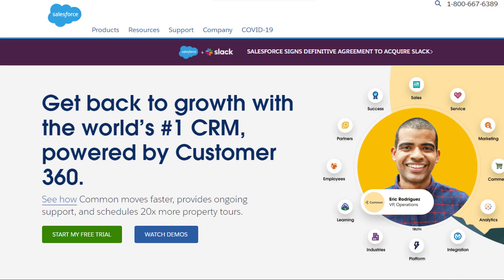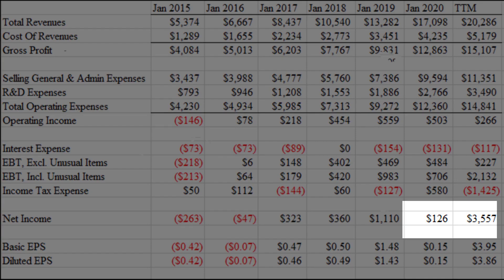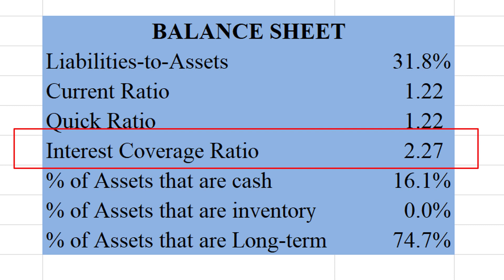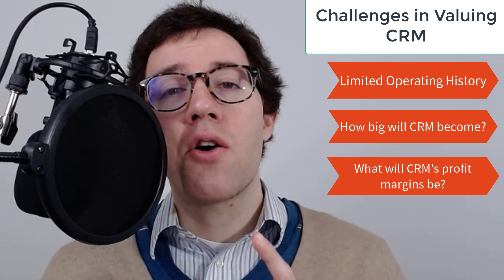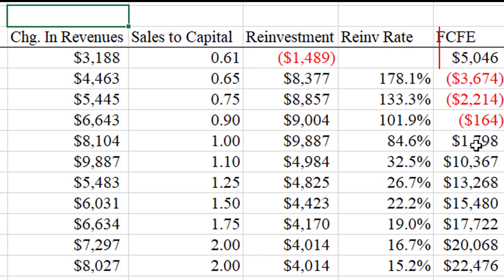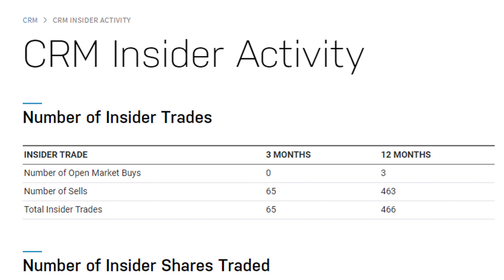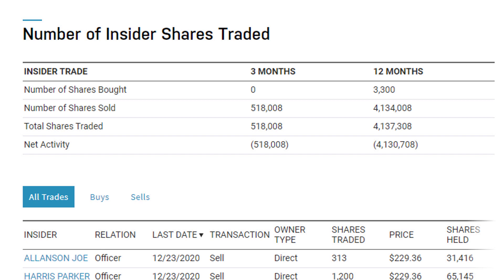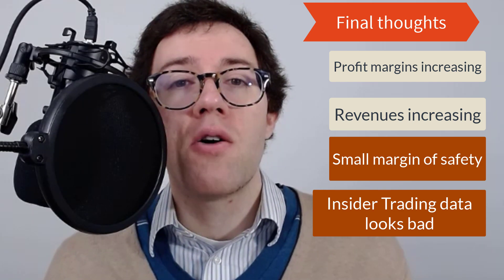Salesforce CRM Stock Analysis Forecast 2021 - Is $CRM Stock a Buy?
Is Salesforce (CRM) stock a buy? In this video I analyze Salesforce (CRM) stock. Using financial statement analysis and a dividend discount model, I decide whether it’s a good time to buy Salesorce (CRM) stock.

0:00 – Introduction to CRM’s business
1:27 – CRM’s Balance Sheet and Income Statement
3:42 – Difficulties in Estimating CRM’s Value
6:00 – CRM Intrinsic Value
7:31 – CRM Insider Trading and Conclusion